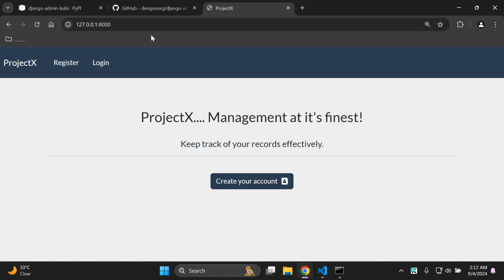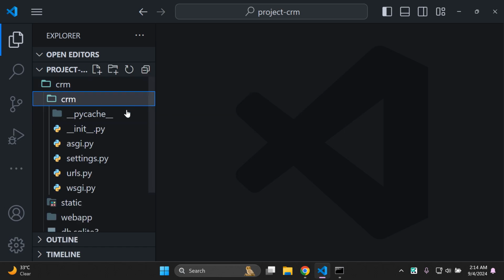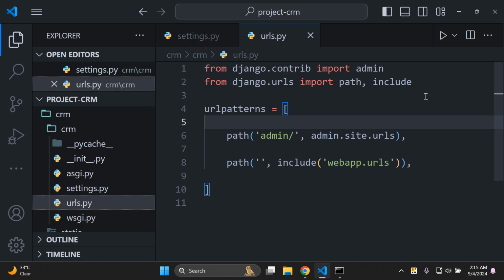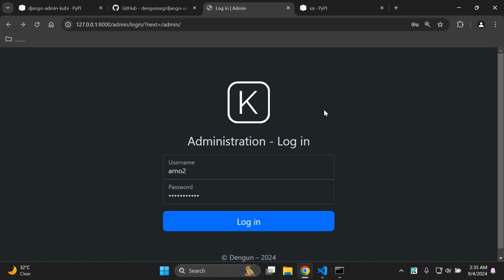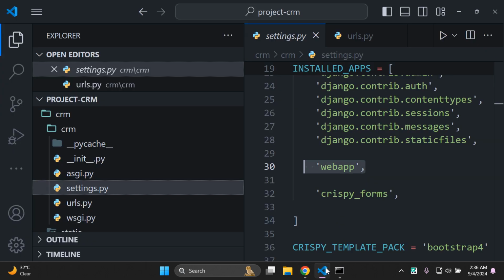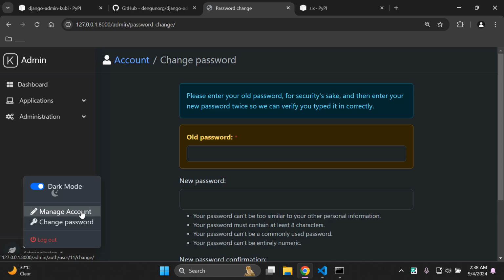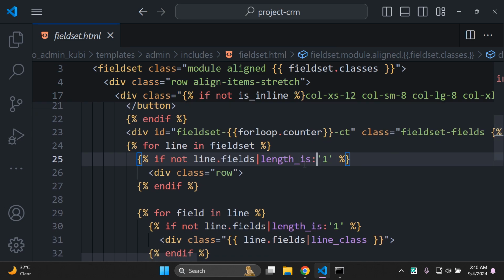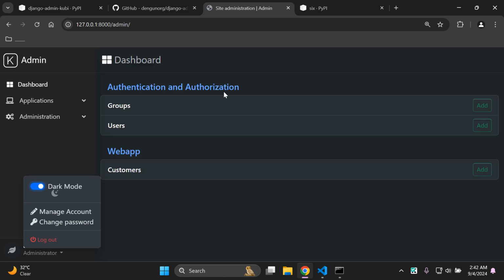Transform the Django admin UI with Kubi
Transform your Django Admin UI with Kubi, the powerful tool that brings a modern and customizable interface to your Django projects. In this tutorial, you'll learn how to integrate Kubi into your Django application, giving your admin panel a sleek, user-friendly look without sacrificing functionality. Whether you're a beginner or an experienced developer, this guide will help you elevate your Django admin interface to the next level. Say goodbye to the default admin and hello to a fresh, intuitive experience.

💌 MY NEWSLETTER
Sign up for free to stay updated on the latest Cloud With Django announcements

❤️ SUPPORT
If you enjoy my content, consider supporting me through Stripe. Your contribution helps me to create more valuable resources. Thank you for your generosity